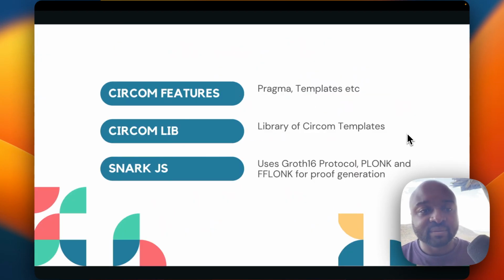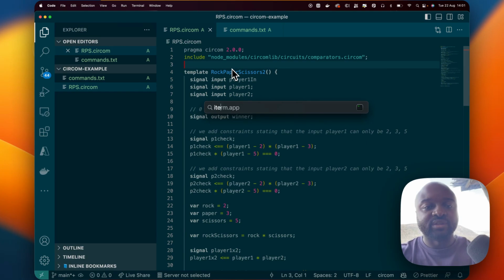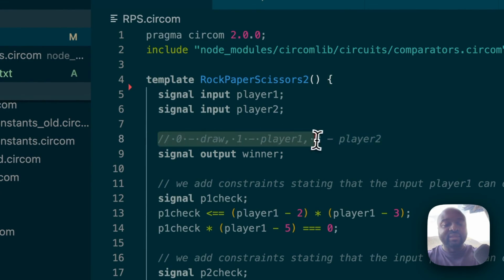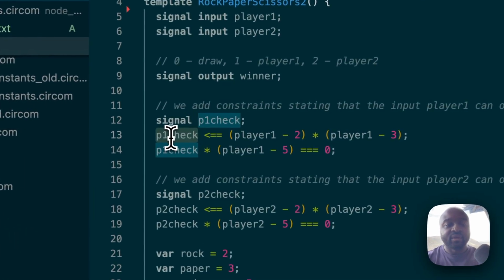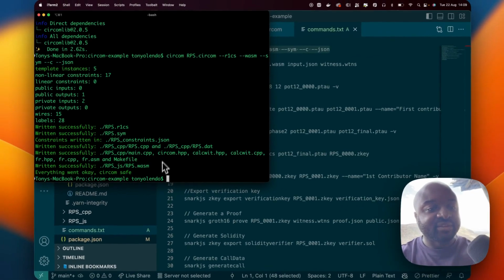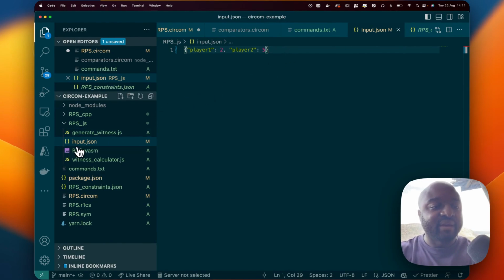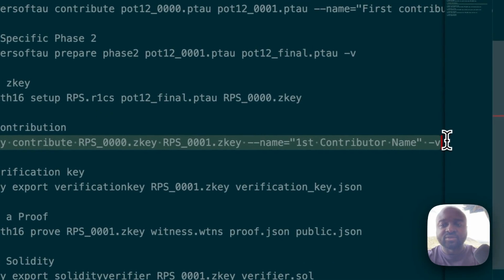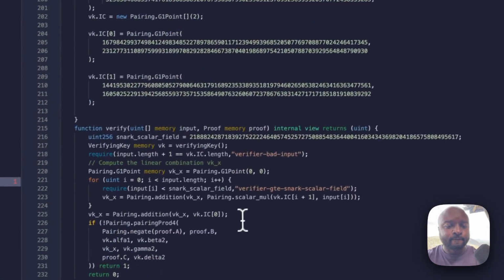Introduction to Circom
In this video, we go over how to use Circom and its main features. It's demonstrates the key paradigms required to write a circuit, how to generate constraints using the R1CS system and finally covers proof generation using Snark JS.

Intro to ZKPs Part 1: https ://dev.to/tonyolendo/the-complete-full-stack-guide-to-getting-started-with-zero-knowledge-proofs-using-circom-and-zk-snarks-part-1-53gi

Intro to ZKPs Part 2: https ://dev.to/tonyolendo/the-complete-full-stack-guide-to-getting-started-with-zero-knowledge-proofs-using-circom-and-zk-snarks-part-2-58o